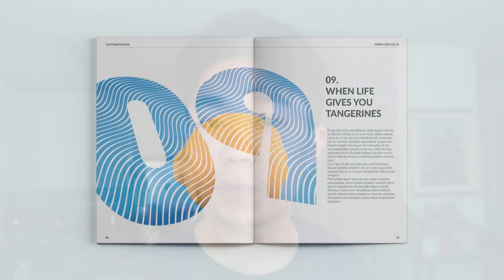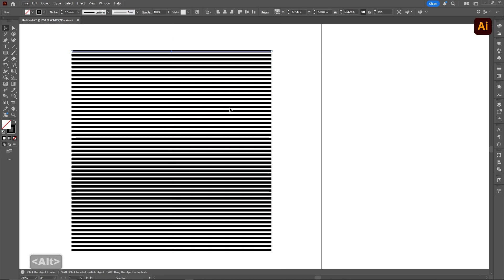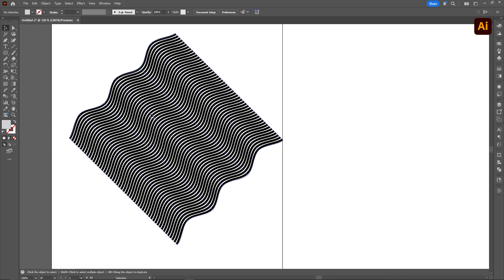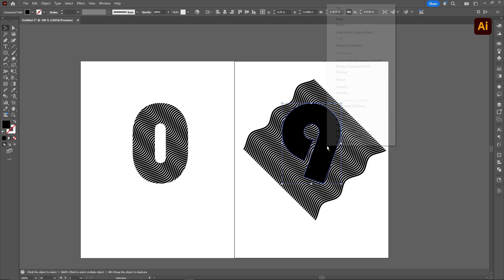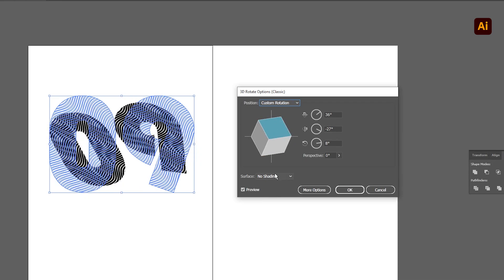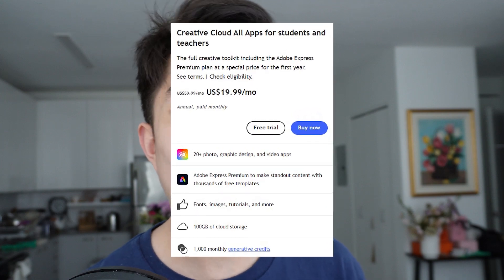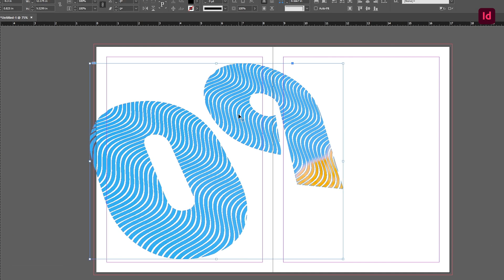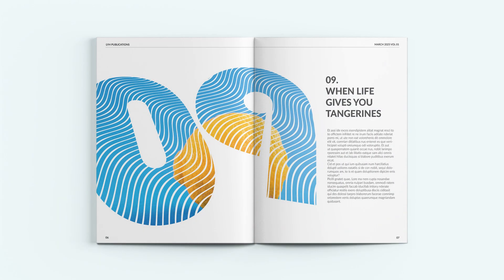How to make this EASY WAVY EFFECT Layout | InDesign Layouts, Episode 19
Learn about this parametric wavy line effect over text or images! Use this as a great section title for each new chapter of your book or magazine!